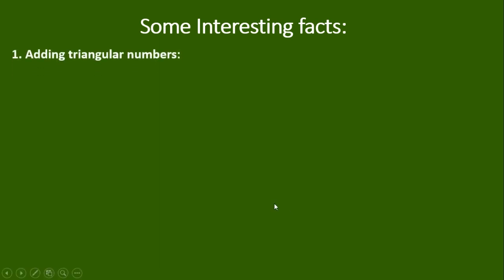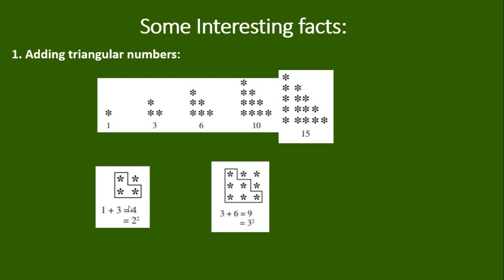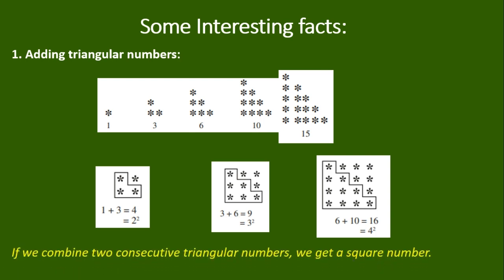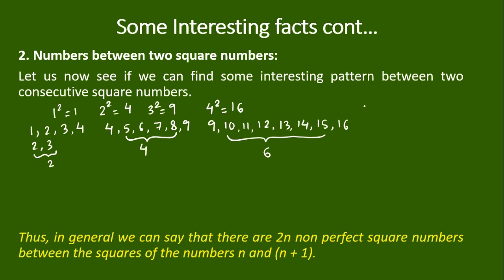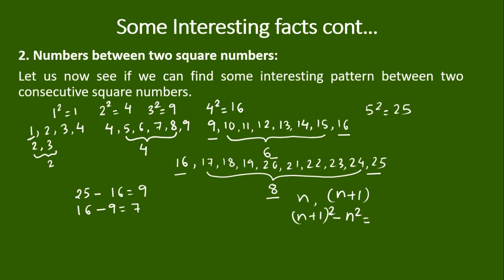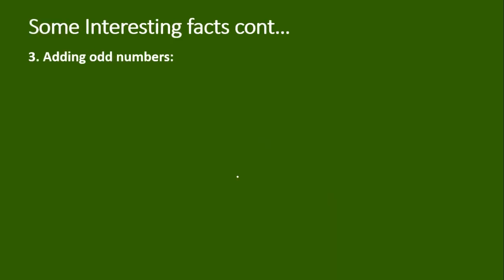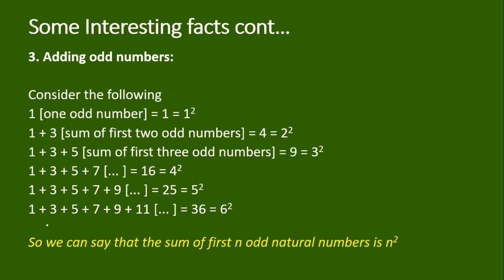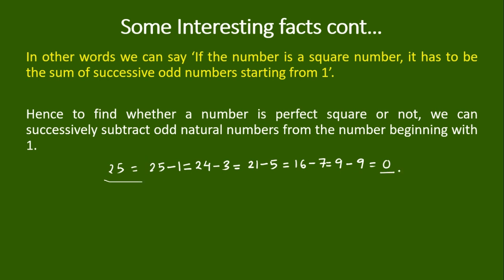Squares and Square Roots - Some interesting facts about Square Numbers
Learn
how tringular numbers are added to make a square number,
how many non square numbers are there between two square numbers,
how adding n odd numbers is equals to square of n